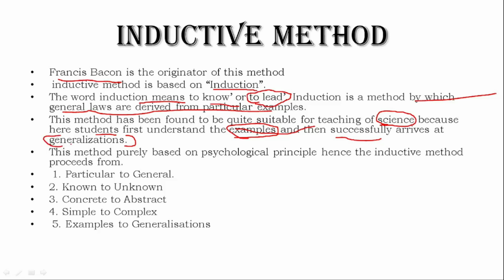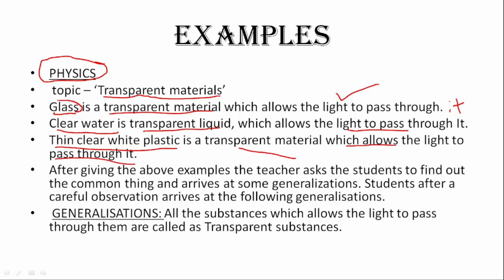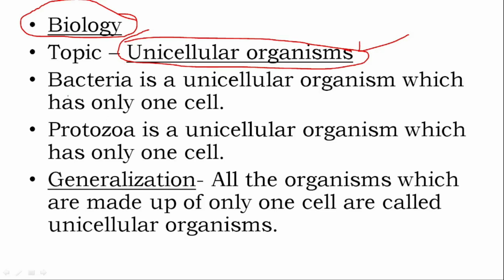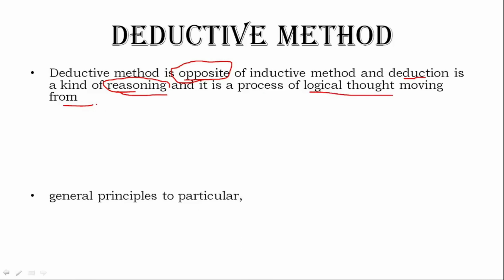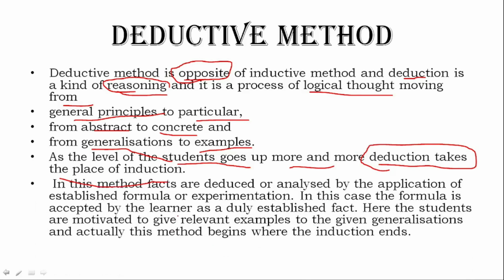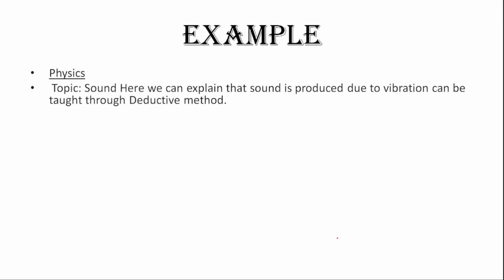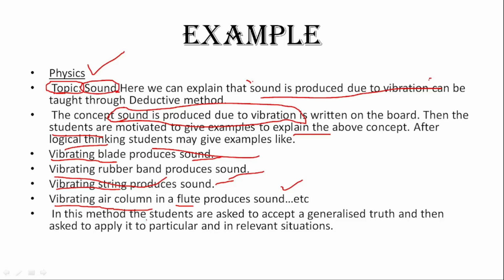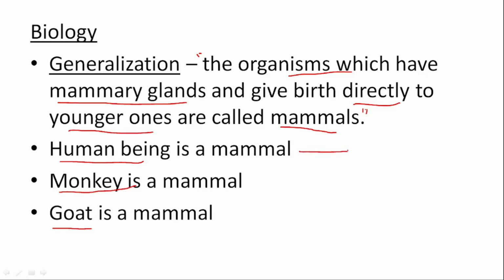B.Ed Inducto-Deductive method class | B.Ed content classes | CTET classes | Kar-TET classes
Explore the power of the Inducto-deductive Method in this in-depth video. Learn effective reasoning techniques and enhance your logical thinking skills. Whether you're a student, professional, or simply curious about problem-solving strategies, this guide provides valuable insights. Dive into the world of inductive and deductive reasoning and discover how to apply these methods in various scenarios. Don't miss out on unlocking your potential for logical excellence. Watch now and elevate your analytical abilities!

Bed Inducto-deductive Method class
what is Inducto-deductive Method
what is inductive method
what is deductive method
pedagogy of Science

BEdInducto-deductive method class
Inducto-deductiveMethod
LearningInducto-deductiveApproach